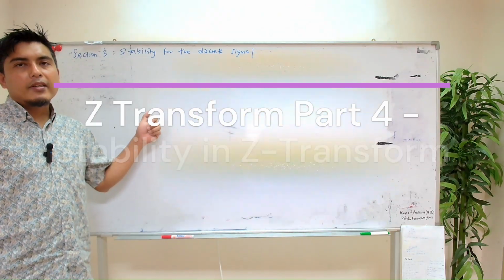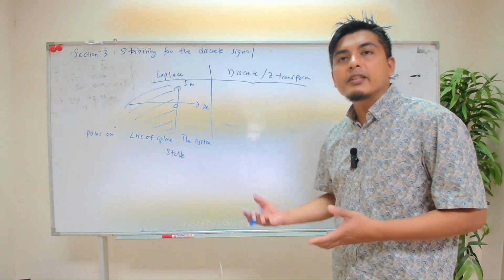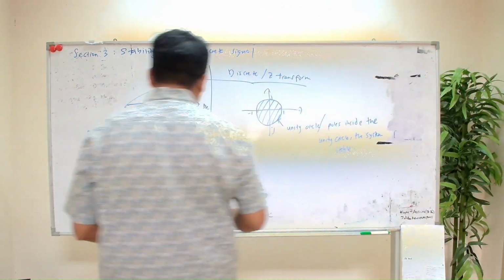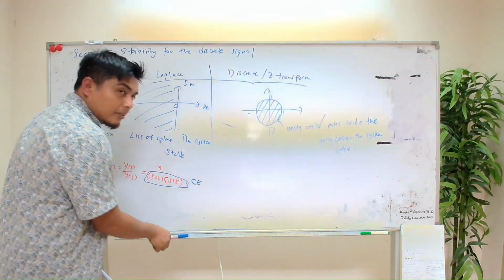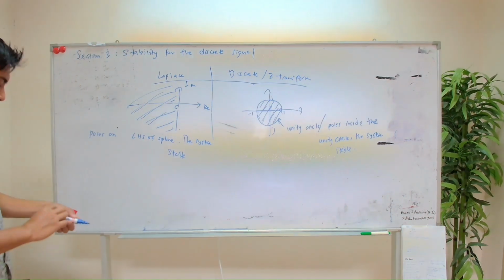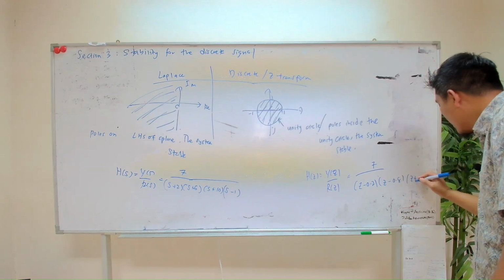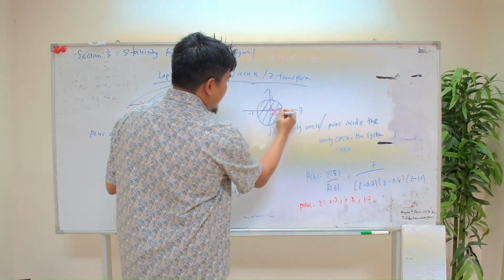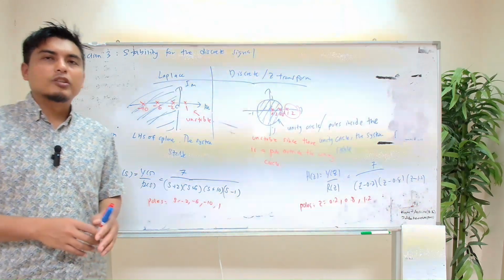Z Transform Part 4 - Stability in Z Transform